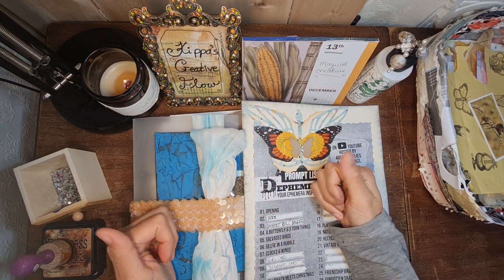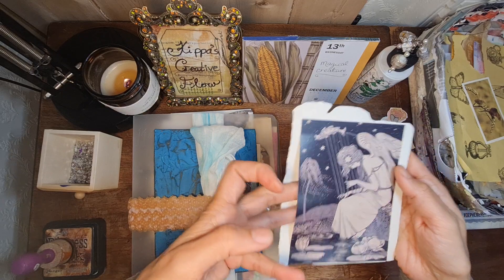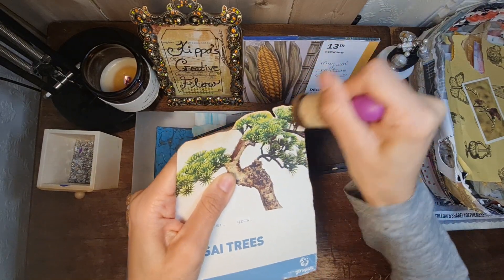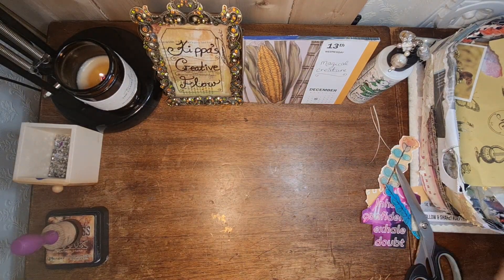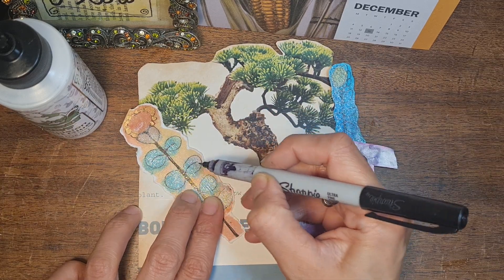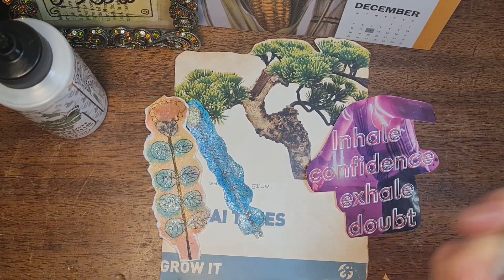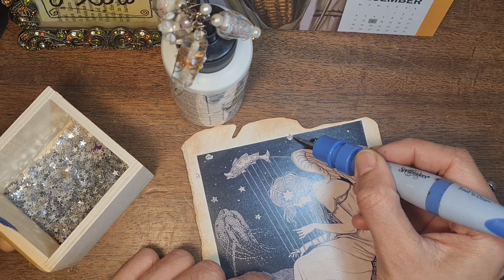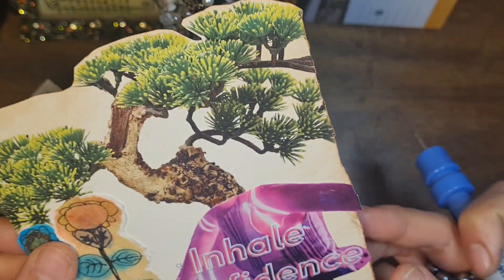13th. Magical creature ✨️Inhale confidence, exhale doubt bonzai tree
This challenge is hosted by ‎@49dragonflies & ‎‎@luiseheinzl
My 50 scraps partner is ‎‎@suzieqmakes  😊

It was a fun and weird project. The energy of the earth vibrates in us, and we have powers to do more. It's a bonzai tree lady. Behind is a mythical lady with wings holding a harp and some star details. A side pocket was created.